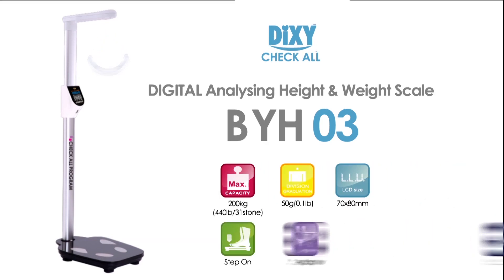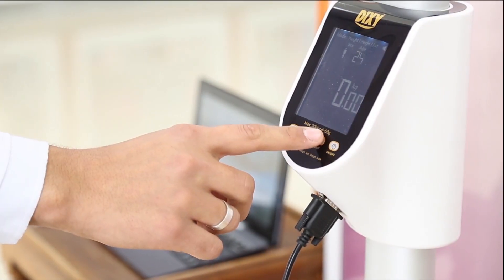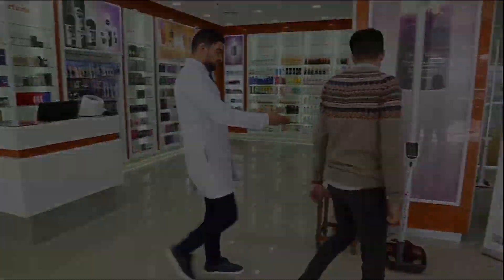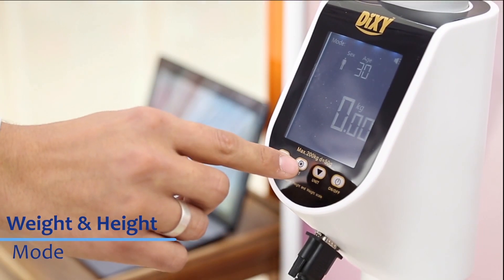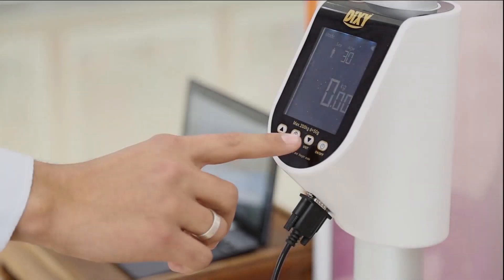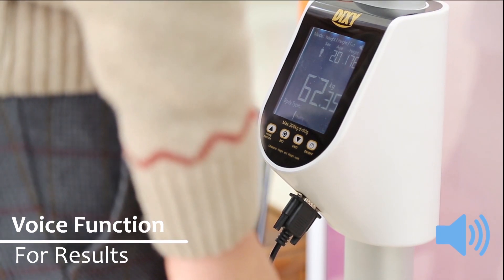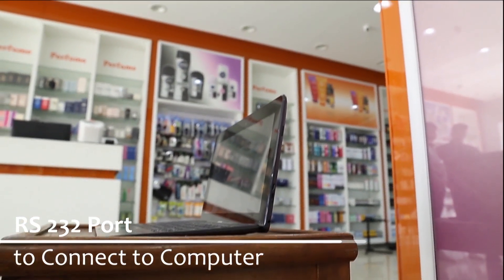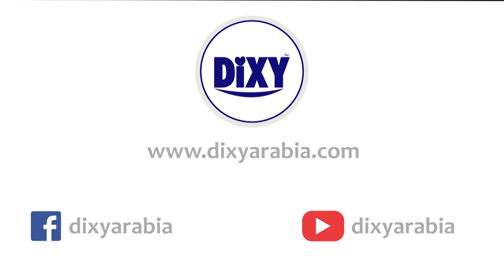Dixy Check All BYH03 (Live Video For Specifications and Measurement way)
You Will Know from this Video the detailed specifications for Dixy Check All BYH03 Scale, That can Connect to Computer to transfer Results and therefore print it from Computer after that
Watch it from this Live Demo for measurement way.

You Can See other Models of scales from next video on our YouTube Channel
Visit our Facebook Page: Dixyarabia

ستتعرف من خلال هذا الفيديو على المواصفات الفنية لميزان ديكسى تشيك ال موديل
BYH03 التحليلي
والذى يمكنه الأتصال بالكمبوتر لحفظ النتائج ومن ثم طباعتها بعذ ذلك
تعرق على ذلك من خلال شرح حى لطريقة القياس بالميزان
ويمكنك تعرف على الموديلات الأخرى من خلال صفحتنا على اليوتيوب
 يمكنك زيارة صفحتناعلى الفيس بوك
Dixyarabia
وتواصل معنا على الأيميل
ولمزيد من المعلومات : تواصل مباشرة مع خدمة العملاء عبر الموبايل أو الواتس اب :
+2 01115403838